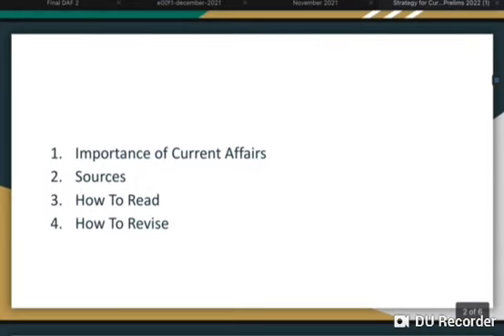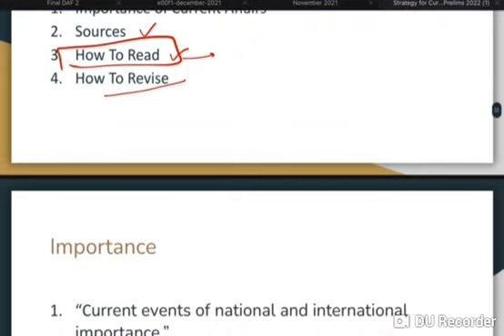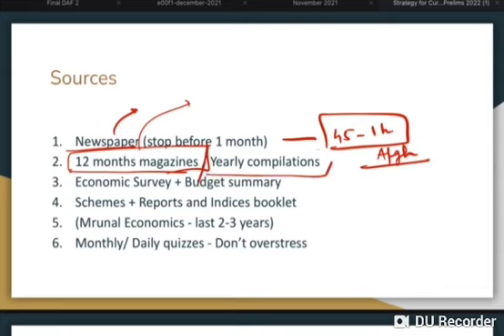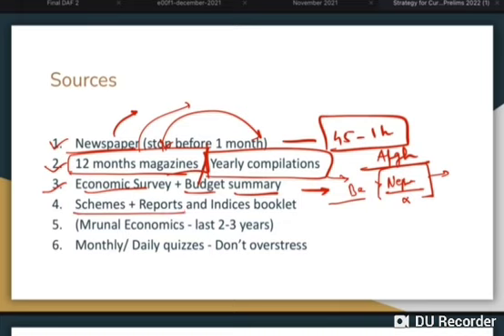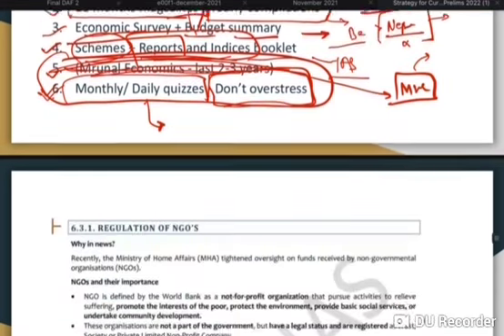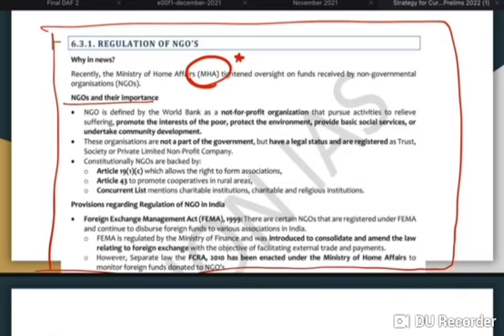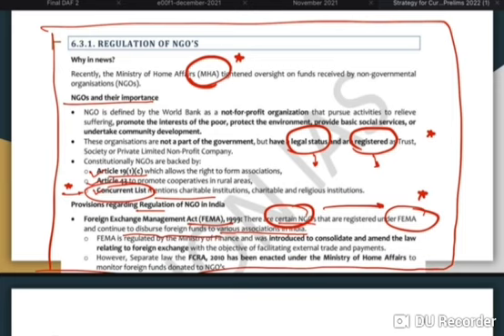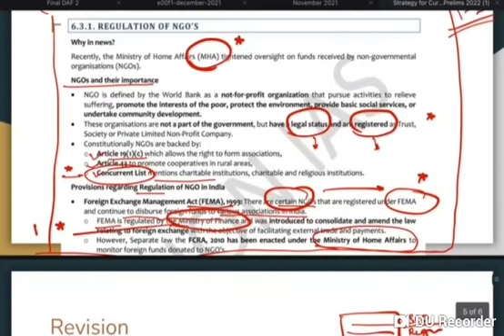Current affairs strategy for UPSC prelims 2022 | Sources and important aspects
@Unacademy UPSC  @Officers IAS Academy - India's Only IAS Academy by IAS Officers  @OnlyIas  @TARGET UPSC  @UPSC GUIDE

how to prepare for upsc 2022

how to read newspaper

important topics for upsc prelims 2022

how to use elimination technique in upsc prelims 2021

PT 365 CURRENT AFFAIRS
PT365 CURRENT AFFAIRS

how to attempt CSAT paper

how to revise whole syllabus

how to start preparation

Last 30 days strategy for upsc prelims 2022

only IAS prelims 2022

how to prepare for prelims 2022

Last 3 months strategy for prelims 2022

Last 3 month's strategy for upsc prelims 2022

strategy for upsc 2022

how to prepp ias

Last minute strategy for upsc prelims 2022

how I cleared prelims 4 times

my upsc journey

how to revise for upsc 2022

srushti jayant deshmukh ias 2019 batch air 5 is getting married to her batchmate ias arjun gowda .